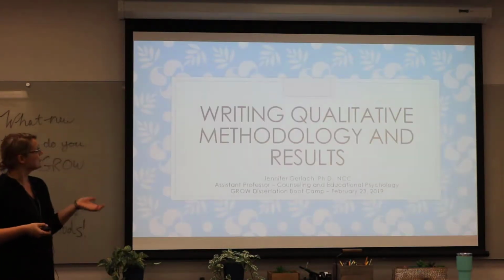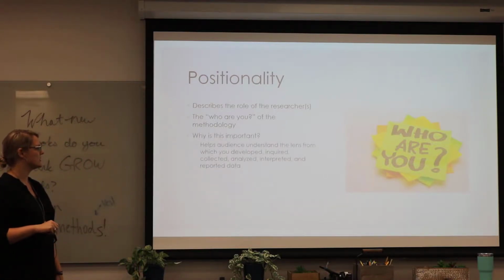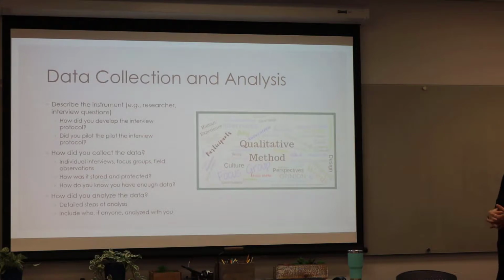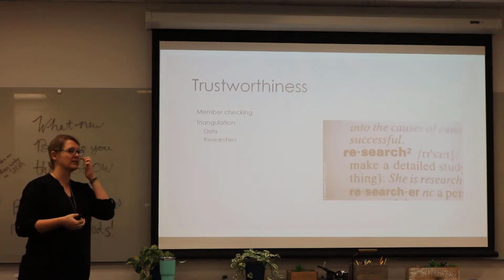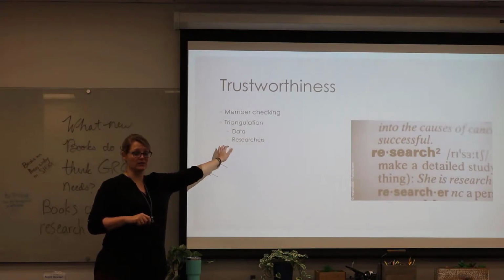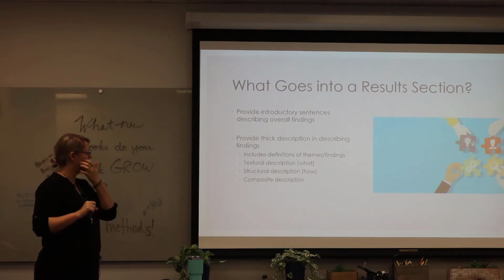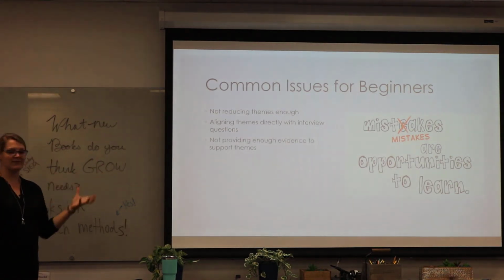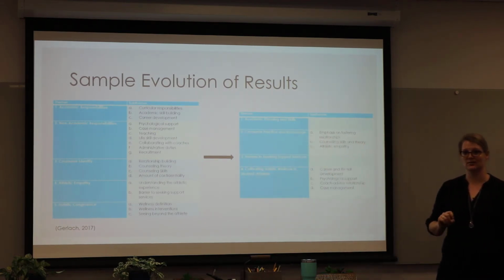DTBC-Session 7: Writing Qualitative Methodology and Results Sections